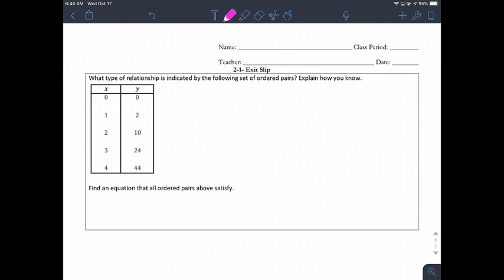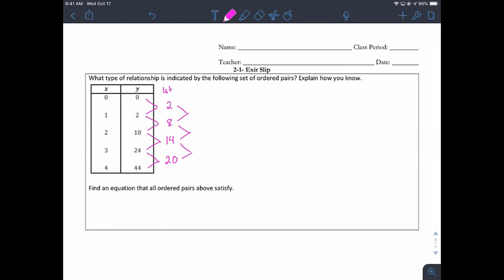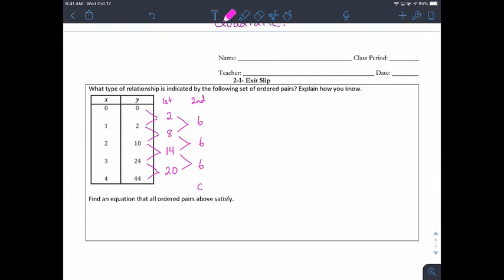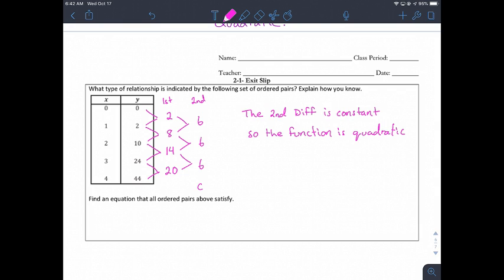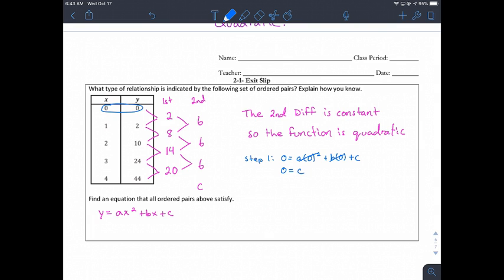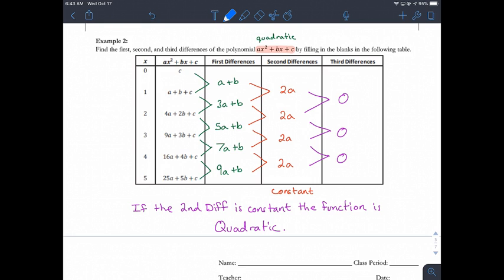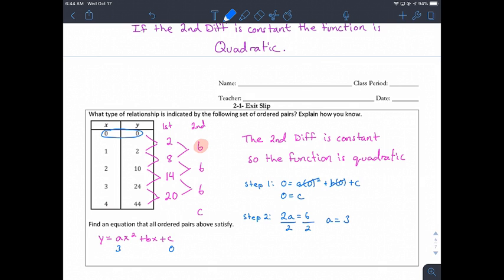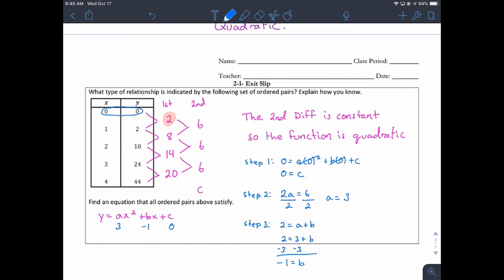2 1 Exit Ticket